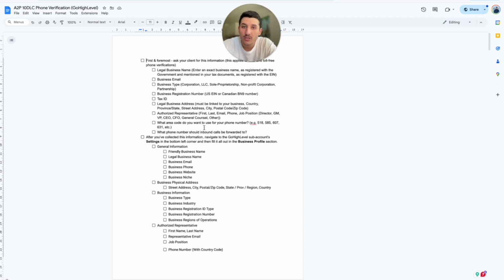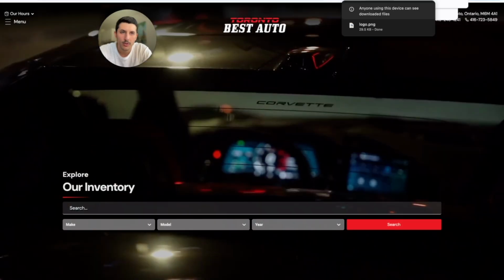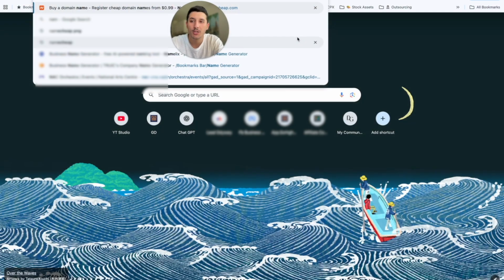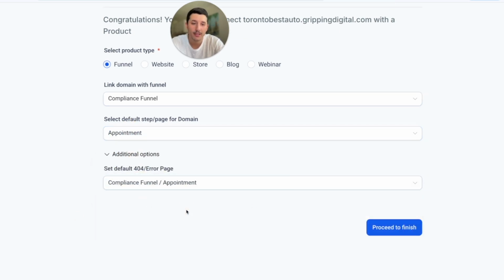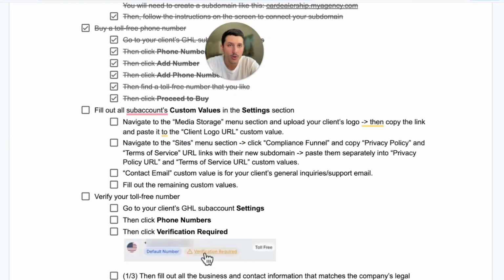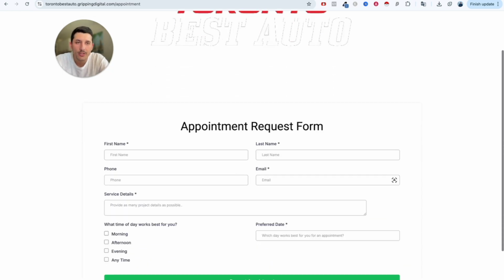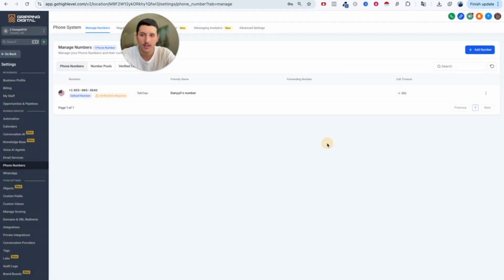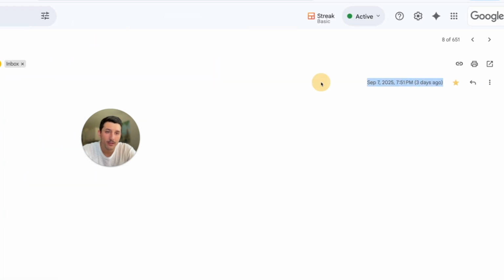FASTEST Way to Start Sending SMS in GoHighLevel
Step-by-step tutorial on HOW TO get a Toll-Free Phone Number VERIFIED in GoHighLevel in under 48 hours to start sending SMS messages. This is the exact process I follow to verify toll-free numbers for my clients in under 2 days.

- How to create sub-accounts in GoHighLevel for clients
- The correct way to import my Toll-Free Compliance Snapshot
- Setting up custom values (legal name, email, privacy policy, TOS)
- Connecting your agency domain with a CNAME record (Namecheap demo included)
- Buying and registering a toll-free number (US + Canada)
- How ID verification with Persona works (driver’s license or passport)
- Submitting the verification form with messaging use cases, sample opt-in, and compliance screenshots
- Pro tips to get approved faster and avoid common mistakes

👉 By the end, you’ll know exactly how to:
- Save time by pre-verifying numbers before signing clients
- Stay compliant with A2P 10DLC and carrier requirements
- Prevent deliverability issues with SMS and outbound calls
- Onboard clients instantly with a verified number ready to use

Carriers are cracking down on SMS compliance. If you don’t verify your toll-free or local numbers properly, your texts might not deliver—or worse, your account could get flagged. Following this exact process keeps your campaigns safe, your delivery rates high, and your clients happy.

🔥 Free Resource
I’ve included a full step-by-step compliance document that covers both local number verification and toll-free verification.

🏆 Who This Video Is For:
- GoHighLevel agency owners setting up client sub-accounts
- Marketers running SMS campaigns for local businesses
- Freelancers building done-for-you funnels and automations
- SaaSpreneurs selling GoHighLevel snapshots and white-label solutions
- Anyone frustrated with SMS verification delays and compliance

💬 Related Topics Covered:
- GoHighLevel A2P 10DLC registration
- How to connect domains in GHL (CNAME setup)
- SMS and voice compliance best practices
- Fast-tracking toll-free verification
- Avoiding SMS filtering issues for local businesses

*The only way to join my private community is by being my GoHighLevel referral (👆 use the link above 👆)

📚 Chapters / Timestamps:
0:00 - How I got verified in 36 hours
0:30 - Access the step-by-step document
0:50 - Creating sub-accounts & importing snapshot
1:35 - Uploading logos and setting custom values
2:38 - Connecting a domain in GoHighLevel
4:07 - Buying a toll-free number (US/Canada)
4:30 - Persona ID verification
5:37 - Privacy Policy + Terms of Service
6:50 - Submitting verification request
7:42 - Screenshot as compliance proof
8:35 - Final submission & approval timeline